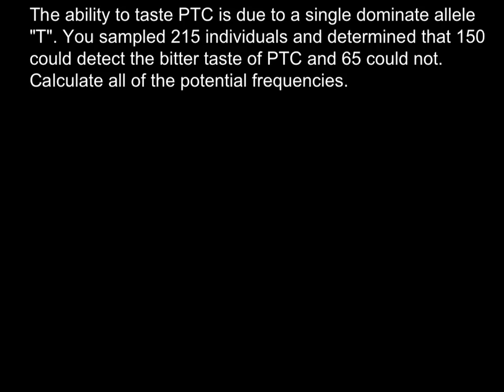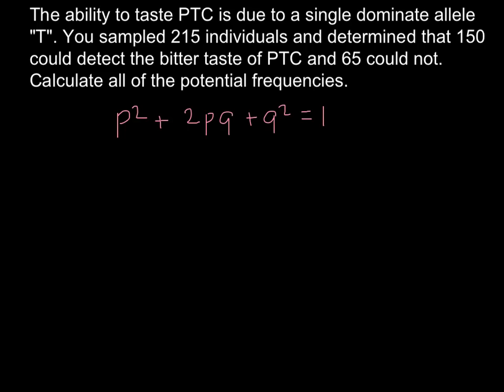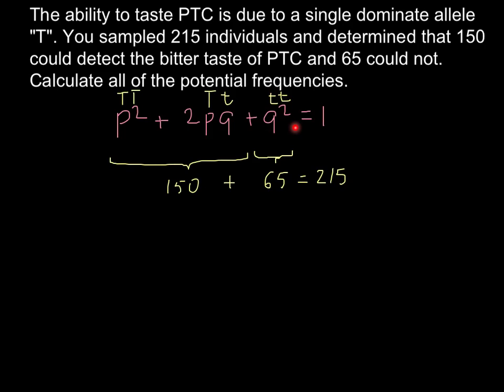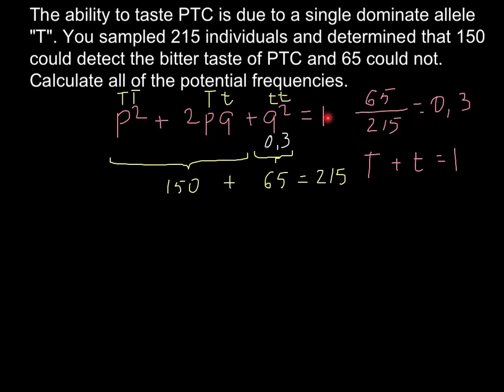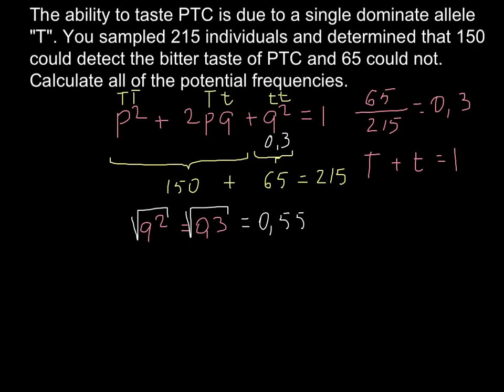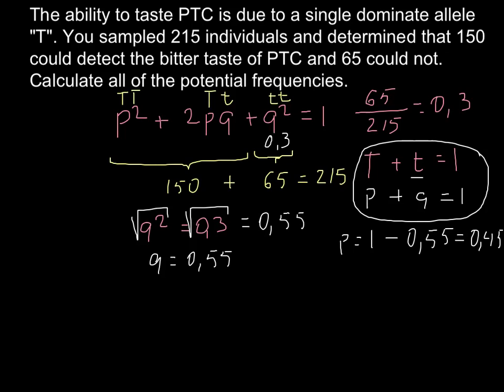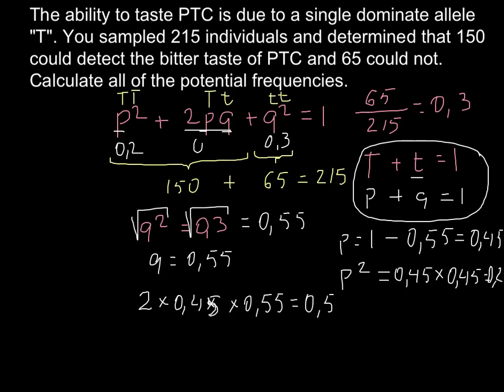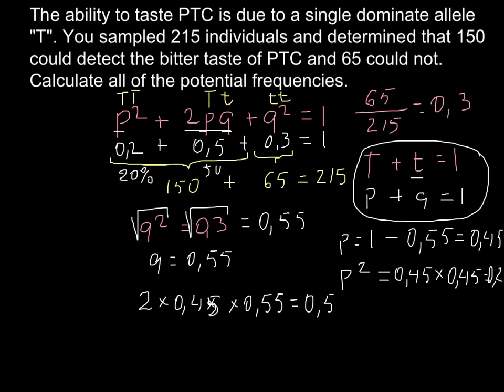How to calculate allele frequencies - PTC tasting problem solving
In 1908, two scientists, Godfrey H. Hardy, an English mathematician, and Wilhelm Weinberg, a German physician, independently worked out a mathematical relationship that related genotypes to allele frequencies.05
Hardy
Godfrey H. Hardy Weinberg
Wilhelm Weinberg
Their mathematical concept, called the Hardy-Weinberg principle, is a crucial concept in population genetics. It predicts how gene frequencies will be inherited from generation to generation given a specific set of assumptions.06 The Hardy-Weinberg principle states that in a large randomly breeding population, allelic frequencies will remain the same from generation to generation assuming that there is no mutation, gene migration, selection or genetic drift. This principle is important because it gives biologists a standard from which to measure changes in allele frequency in a population.
To illustrate how the Hardy-Weinberg principle works, let us consider the MN blood group. Humans inherit either the M or the N antigen which is determined by two different alleles at the same gene locus. If we let the frequency of allele M=p and the frequency of the other allele N=q, then the next generation's genotypes will occur as follows:
Frequency of MM genotype = p2
Frequency of MN genotype = 2pq
Frequency of NN genotype = q2
We can take a sample of the population and count the number of people with each genotype.  For example, a sample of 5000 from Forensic Town, USA, has:
1460 individuals of type MM, that is 1460/5000 or 29.2%
2550 of type MN, that is 2550/5000 or 51%
990 of type NN, that is 990/5000 or 19.8%
If we apply the Hardy-Weinberg equation (p2 + 2pq + q2 = 1) we can calculate the allele frequencies as:
Frequency of M = p2 + 0.5 (2pq) = 0.292 + (0.5 x 0.51) = 0.547
Frequency of N = q = 1 - p = 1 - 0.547 = 0.453
We can now calculate our expected genotype frequencies:
MM = p2 = 0.5472 = 0.299, or 1496 individuals in the sample
MN = 2pq = 2 x 0.547 x 0.453 = 0.496, or 2478 individuals
NN = q2 = 0.4532 = 0.205, or 1026 individuals